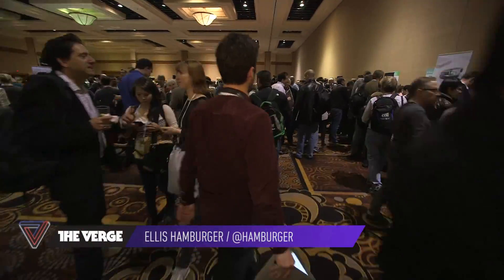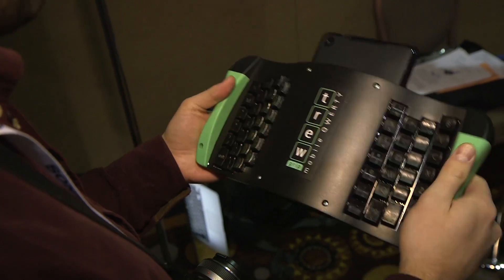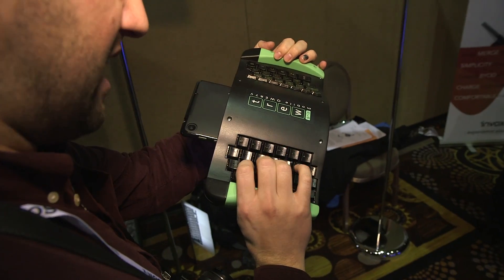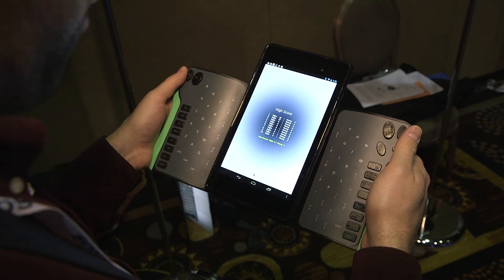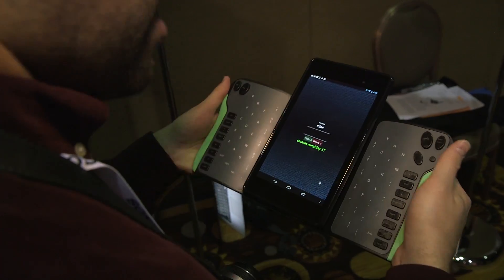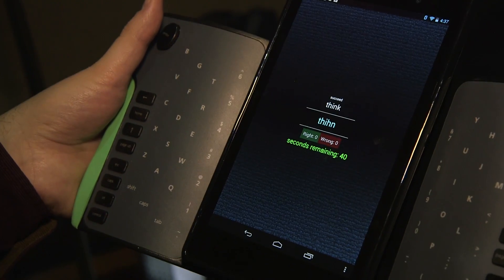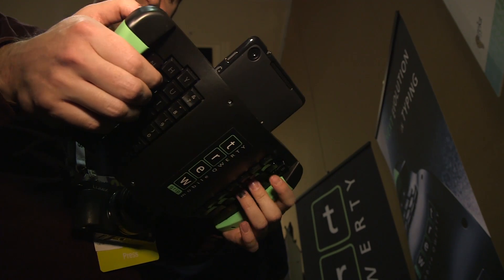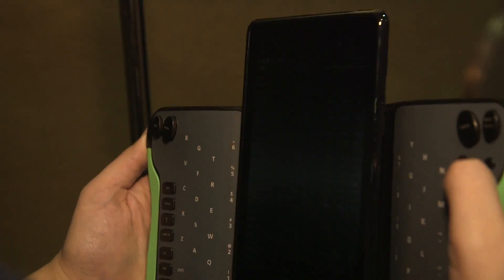TrewGrip hands-on: reverse engineering the keyboard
Ellis Hamburger takes a hands-on look at a "rear typing" bluetooth keyboard for smartphones, tablets, and computers. More from The Verge: